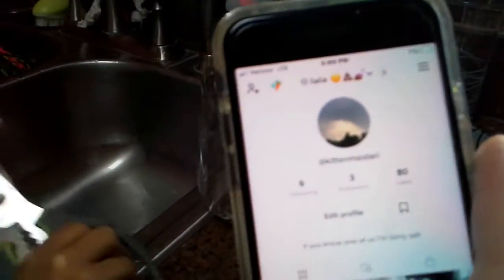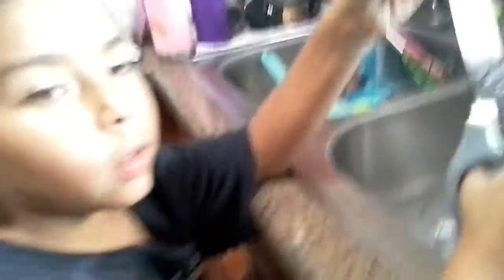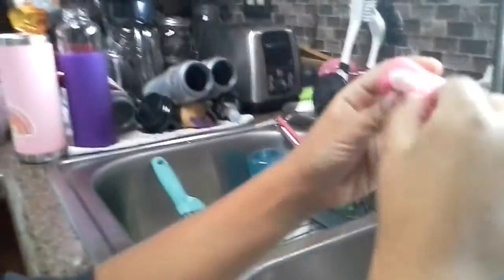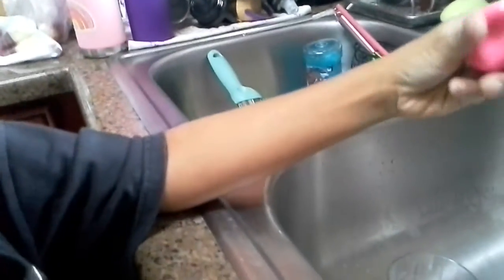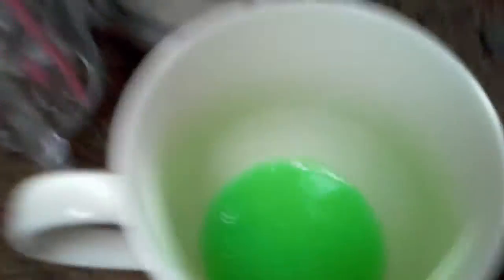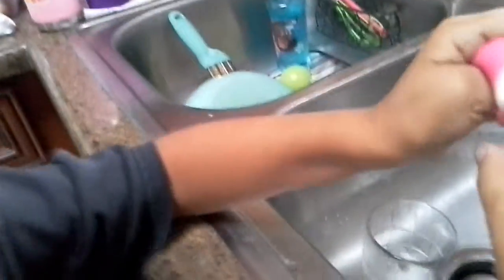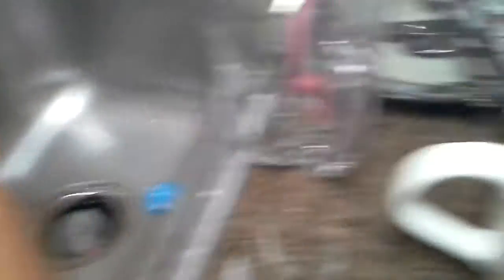August 8, 2021